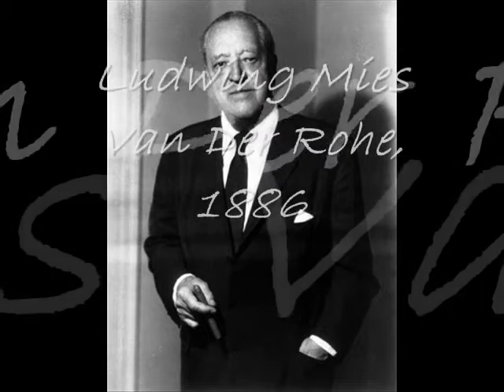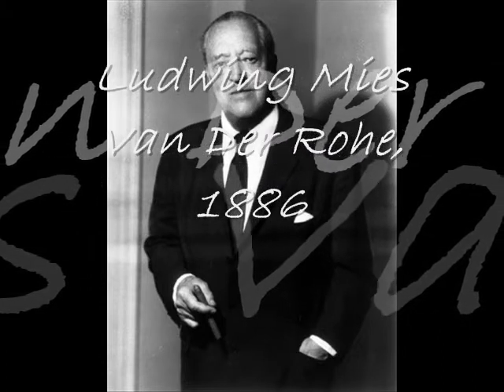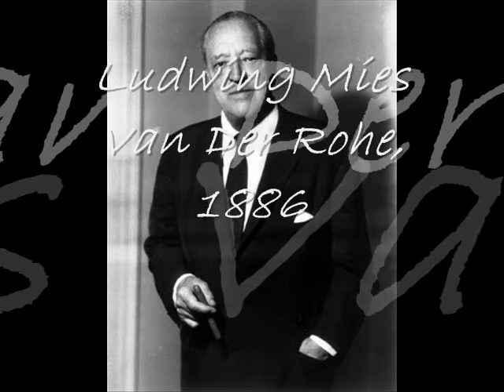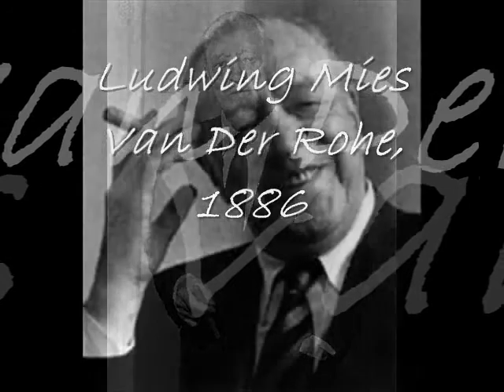German Pavilion in Barcelona ID2126